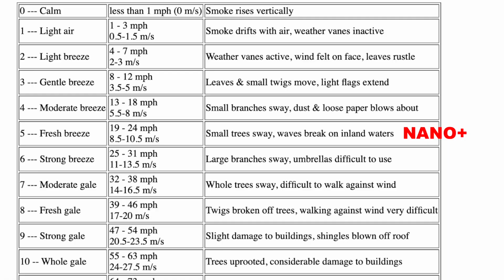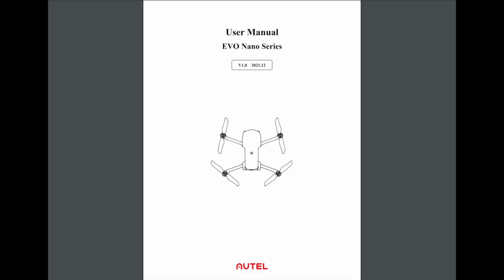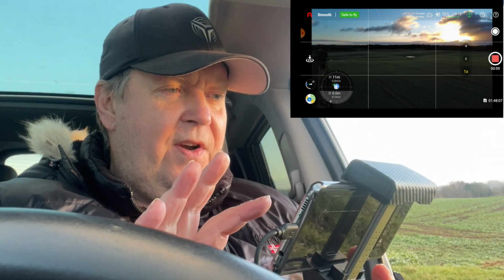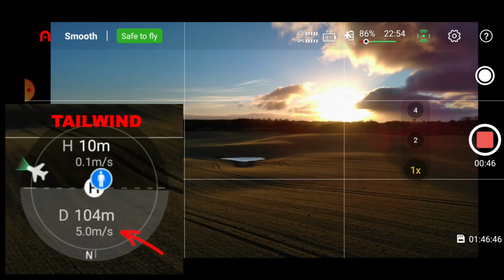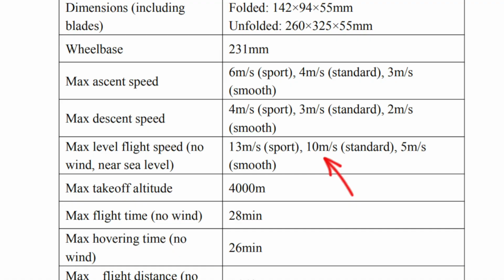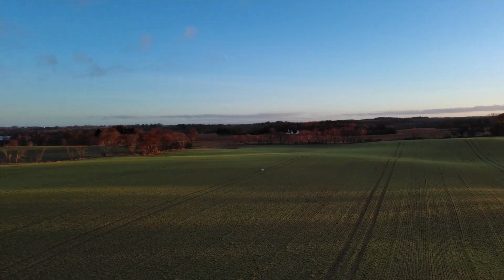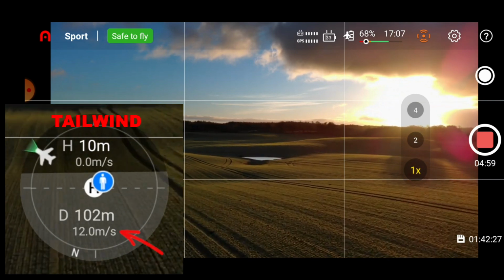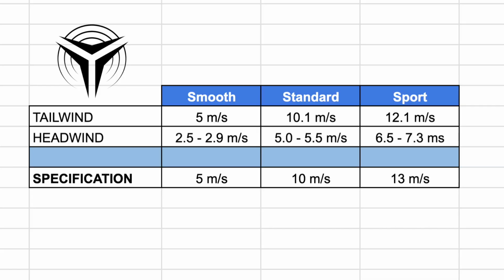Autel Nano Plus SPEED TEST 🤔 (w. firmware 1.0.9)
I want to share this Autel EVO Nano+ Speed Test, where I fly full stick in Smooth, Standard, and Sports mode with Autel Nano Plus firmware 1.0.9. Each flight is repeated in both tail and headwind. This is a pre-production sample, so take these results with a grain of salt as your performance might differ :-) Autel has been informed about my findings and they are working on improving the performance of the drone.

🔥 NEW 🔥 Join the fun on our Discord Server and interact with the community

✅ This is the gear I use on TECH DRONE MEDIA

-- IMPORTANT --